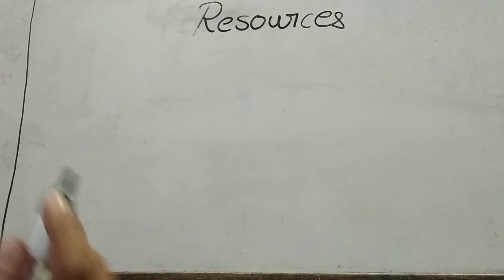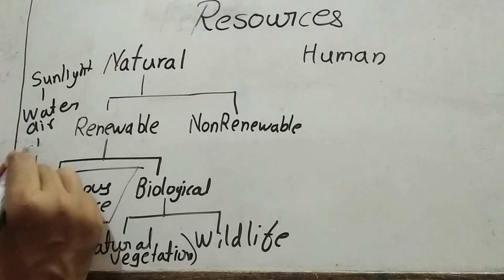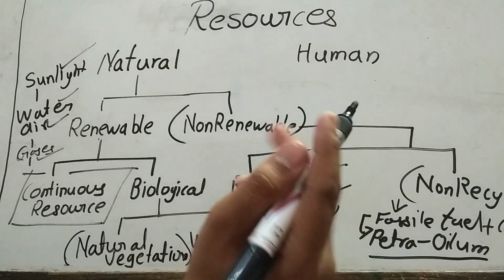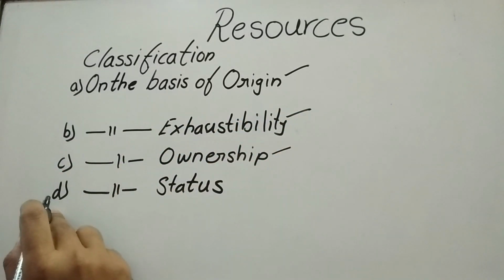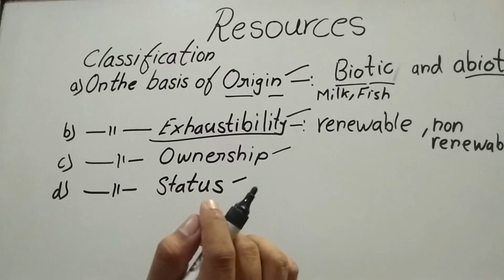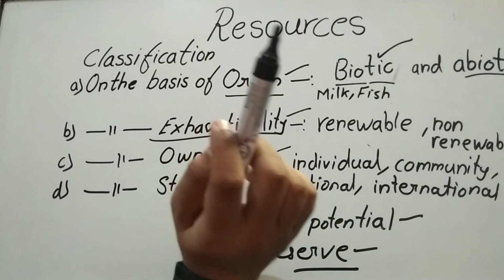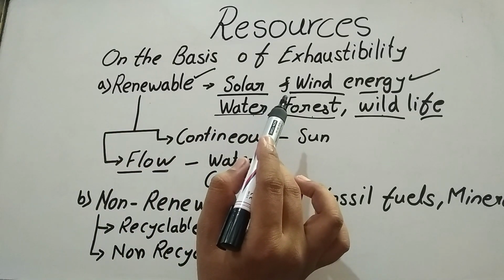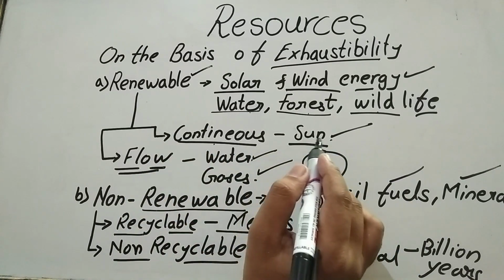NCERT Class 10 th Geography lesson 1-( Geo 01 A-2) revision module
NEW- LEARN FROM HOME EDUCATIONAL CHANNEL FOR STUDENTS, Geography 10 th class NCERT , lesson 1 Resourceces and Development. Jai Hind